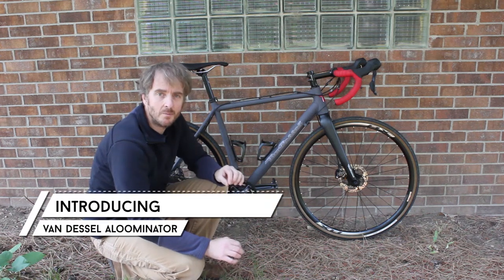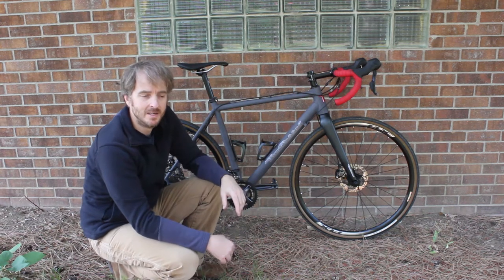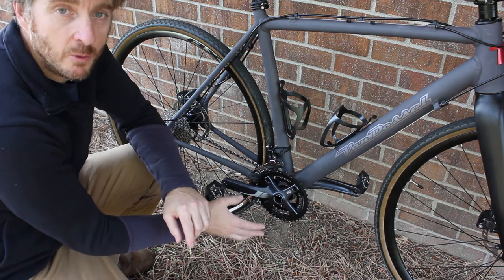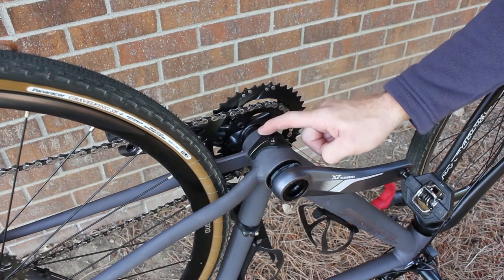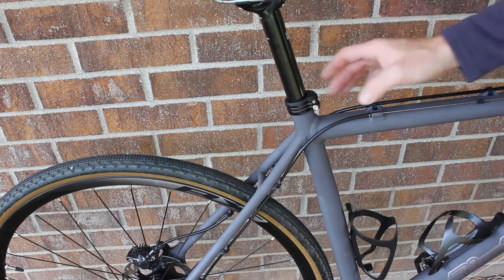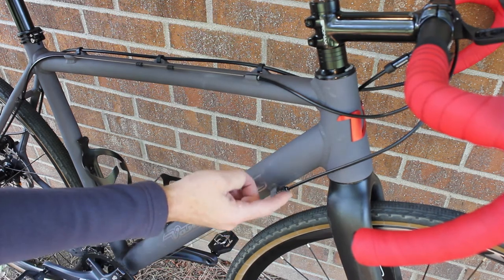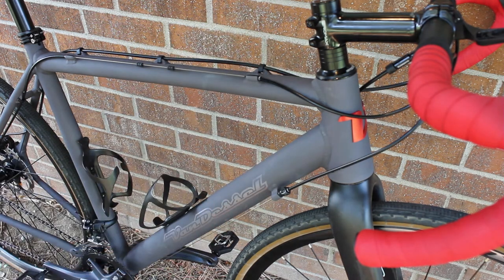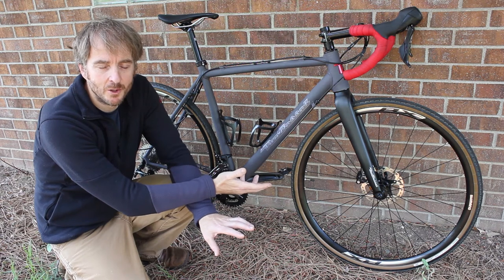Notes from my Van Dessel Aloominator cyclocross build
In this video, I introduce my Van Dessel Aloominator cyclocross bike and talk about some of the hurdles I encountered when building it up from the frame.  If you have one of these to build, give this a watch and see if it helps.

Here's the link for the bottom bracket cable guide if you want to print it out.